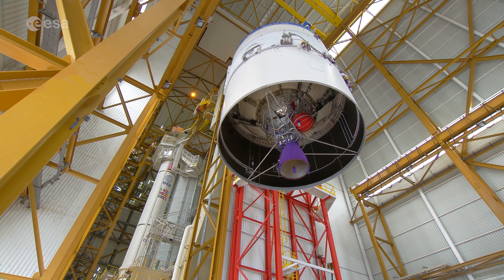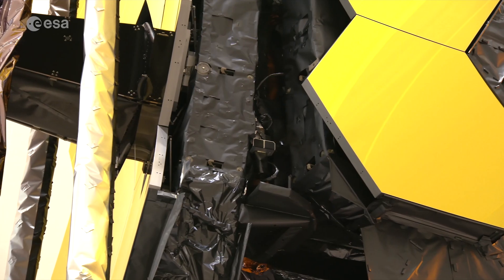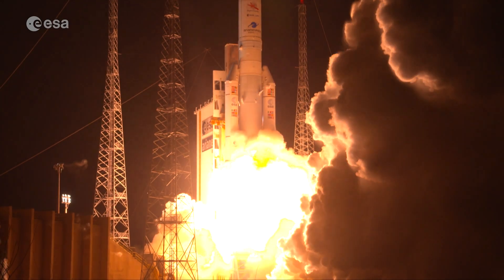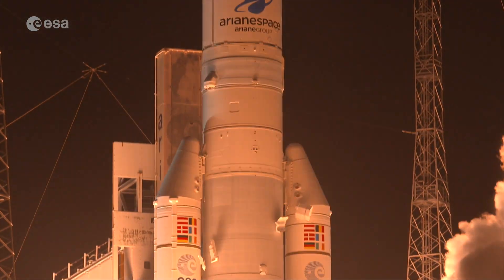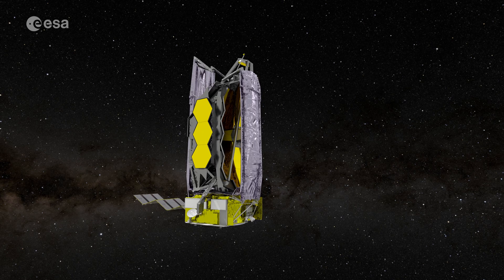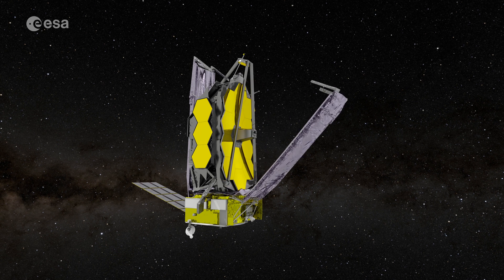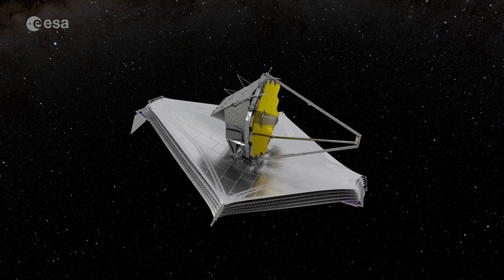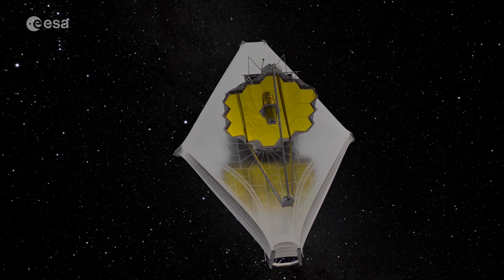Webb Space Telescope and Ariane 5 – Preparing for Launch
The world’s next generation cosmic observatory, the James Webb Space Telescope, is due for launch on an Ariane 5 from Europe’s Spaceport in French Guiana.

Webb is a joint project between NASA, the European Space Agency, and the Canadian Space Agency and is a remarkable feat of engineering and technology. The telescope is fitted with the largest astronomical mirror ever flown in space, sophisticated new scientific instruments, and a sunshield the size of a tennis court.

Ariane 5 is one of the most reliable launch vehicles in the world and special modifications have been made for the preparation and launch of Webb.

Credit: ESA